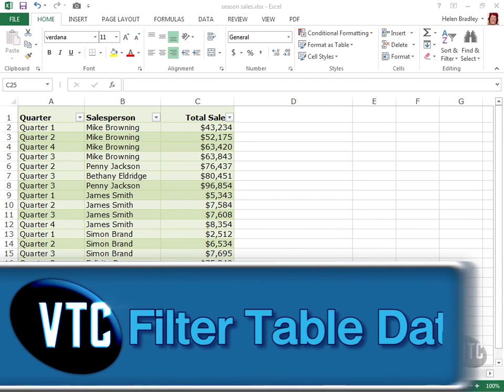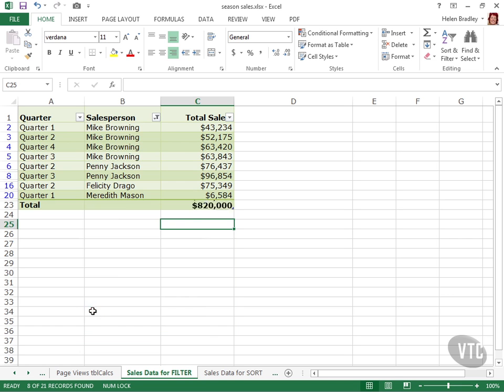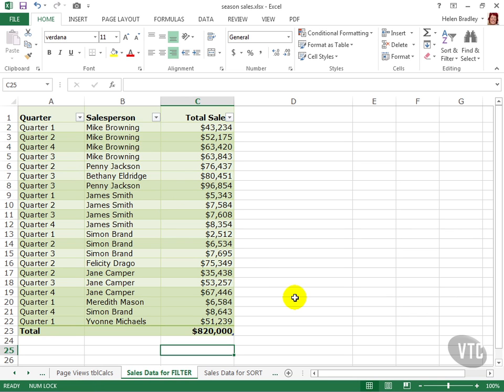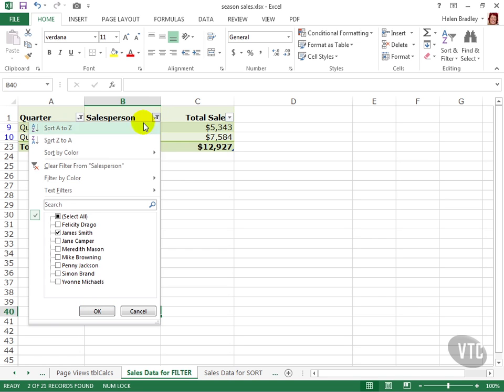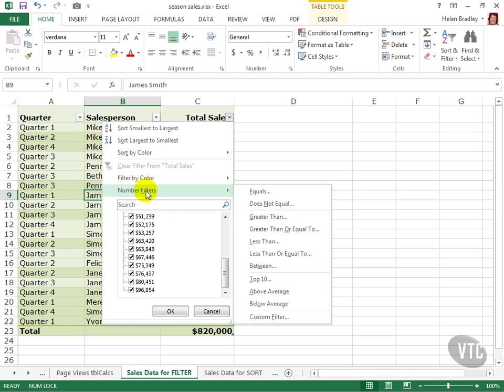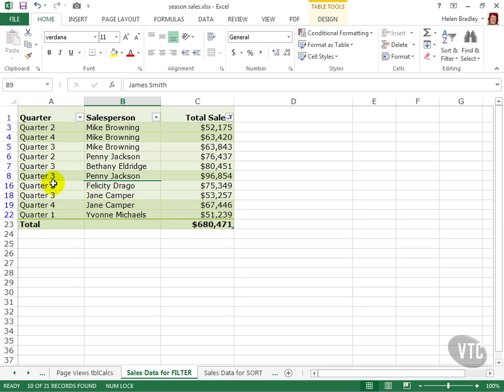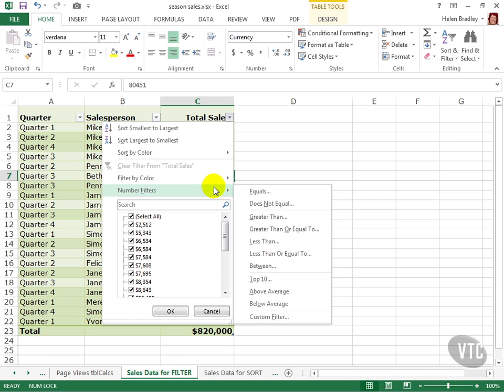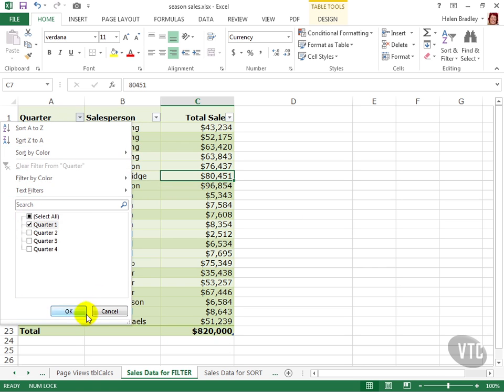VTC Player Microsoft Excel 2013, Filter Table Data